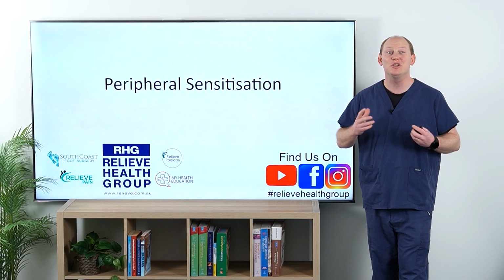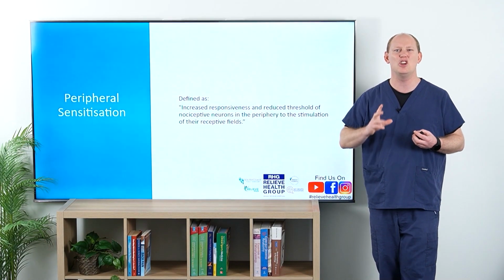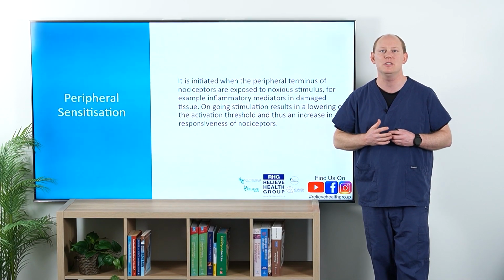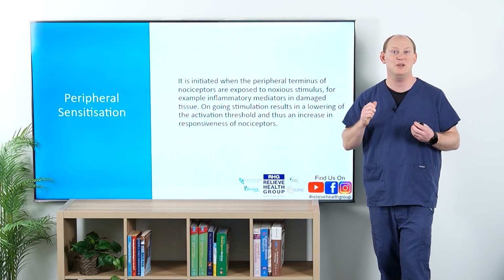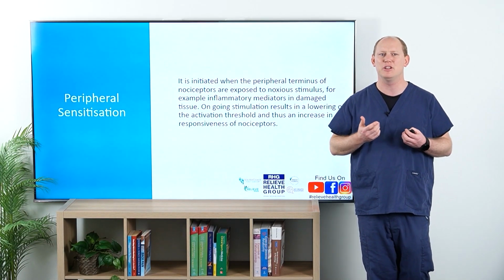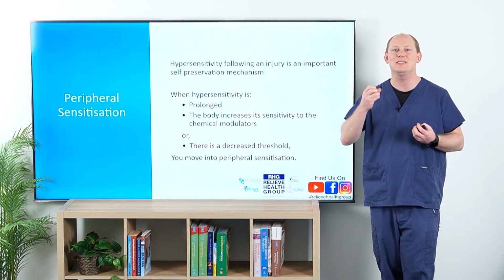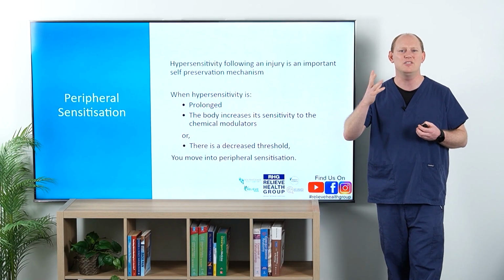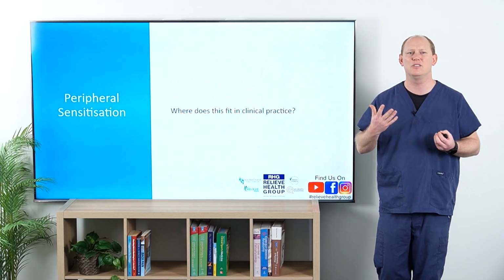Pain 1D Peripheral Sensitisation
In this video, we explore the concept of Peripheral Sensitisation, a process where the sensory nerve endings in the affected area become more sensitive to stimuli, leading to heightened pain perception. Learn how inflammation, injury, or nerve damage can cause changes in peripheral nerve function, making even mild stimuli feel intensely painful. This video is crucial for podiatrists and healthcare professionals to understand the role of peripheral sensitisation in conditions such as plantar fasciitis, neuropathy, and tendinopathies, and how it can be addressed in the management of chronic pain.